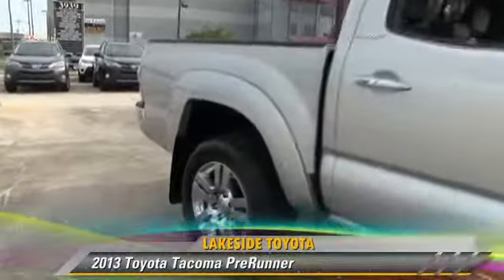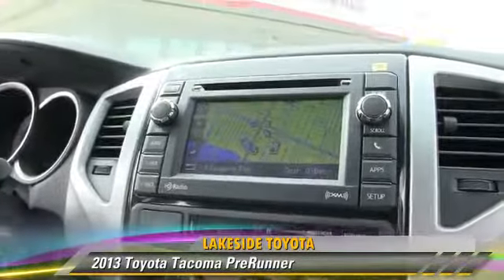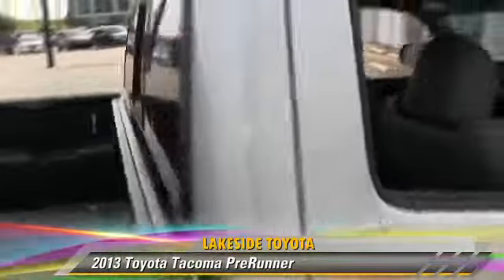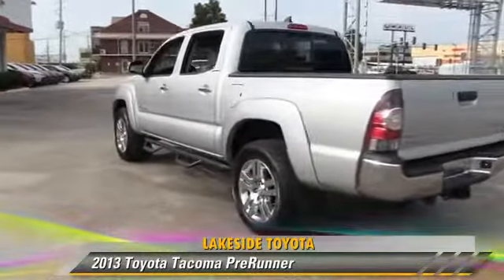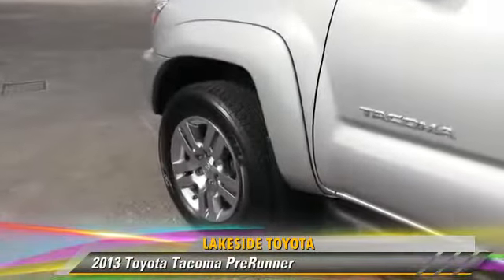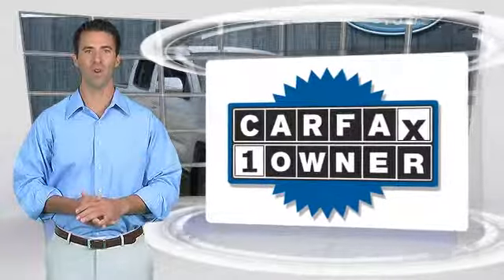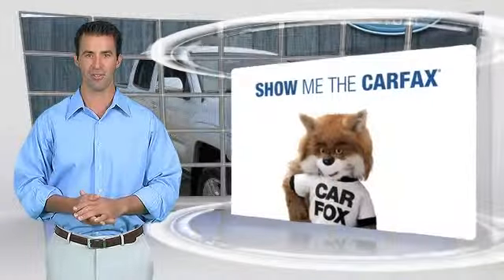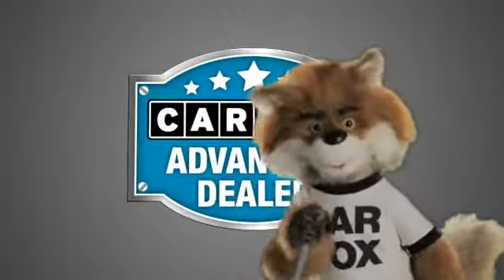Used 2013 Toyota Tacoma PreRunner - Metairie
Lakeside Toyota

3701 North Causeway Metairie LA 70002

2013 Toyota Tacoma PreRunner

$29,773

Color: Silver Streak Metallic
Engine: Gas V6 4.0L/241
Transmission: 5-Speed Automatic
Miles: 18085
VIN: 5TFJU4GN6DX034054
Stock: EL32681

This vehicle features: LIMITED PKG  -inc: P265/60R18 tires  18" chrome clad alloy wheels  sliding rear window w/privacy glass  Softex sport seats  drivers 4-way manual lumbar support  heated front seats  chrome grille surround & rear bumper  color-keyed front bumper & overfenders  chrome door handles  chrome exterior mirrors w/turn signals  115V/400W deck pwr outlets  variable speed wipers  metallic tone instrumental panel  leather-wrapped steering wheel w/audio controls  leather-wrapped shifter  sunvisors w/mirrors & extenders  JBL stereo w/display audio  navigation  Entune  backup camera & auto-dimming interior mirror w/monitor  exterior temp gauge & HomeLink  remote keyless entry  cruise control  fog lamps w/chrome housing  badging, Locking/Limited Slip Differential, Rear Wheel Drive, Power Steering, Front Disc/Rear Drum Brakes, Steel Wheels, Tires - Front On/Off Road, Tires - Rear On/Off Road, Conventional Spare Tire, Power Mirror(s), AM/FM Stereo, CD Player, MP3 Player, Auxiliary Audio Input, Bluetooth Connection, Cloth Seats, Bucket Seats, Driver Adjustable Lumbar, Pass-Through Rear Seat, Rear Bench Seat, Adjustable Steering Wheel, Power Windows, Power Door Locks, Engine Immobilizer, A/C, Power Outlet, Front Reading Lamps, Passenger Vanity Mirror, ABS, Brake Assist, Traction Control, Stability Control, Daytime Running Lights, Driver Air Bag, Passenger Air Bag, Passenger Air Bag On/Off Switch, Passenger Air Bag Sensor, Front Side Air Bag, Front Head Air Bag, Rear Head Air Bag, Child Safety Locks, Tire Pressure Monitor

Look! Look! Look! Yes! Yes! Yes! This 2013 Tacoma is for Toyota fans looking high and low for the reliability that comes with this nameplate. So go ahead and feel free to flex your muscle in it. It will go from 0-60 in just about the same time it'll take you to catch your breath. THE BEST NEW CARS MAKE THE BEST USED CARS!! It stands to reason that the better a product is made the longer it will last, which makes getting a high-quality, low-mileage Toyota at a great price a very savvy move. Toyota's timeless commitment to quality, innovation and durability is the foundation upon which the Toyota Certified Used Vehicle (TCUV) program launched in 1996. With each passing year, the TCUV program has gained momentum-totaling over three million sales and counting. Along with industry-leading heritage comes another advantage: an exceptional coverage policy. With a 12-month/12,000-mile Comprehensive Warranty and a 7-year/100,000-mile Limited Powertrain Warranty, plus one full year of Roadside Assistance, honored at over 1,400 Toyota dealers in the U.S. And Canada, we've got you covered. We look forward to hearing from you!!

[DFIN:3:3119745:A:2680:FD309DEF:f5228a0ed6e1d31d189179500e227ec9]